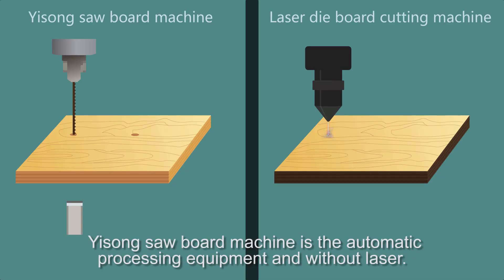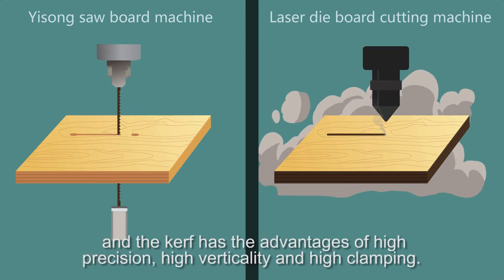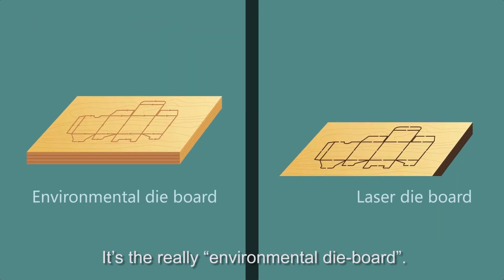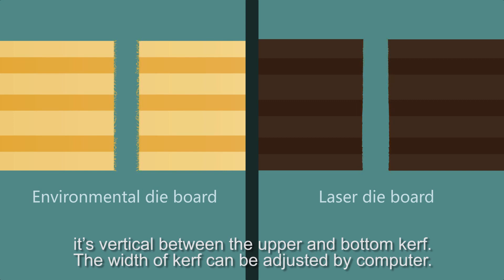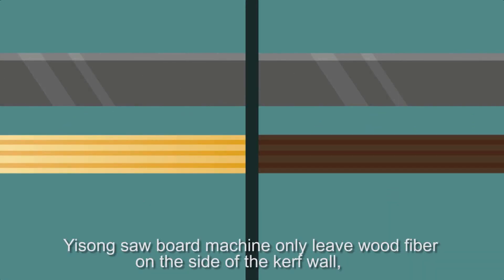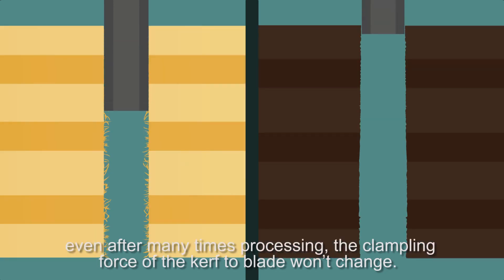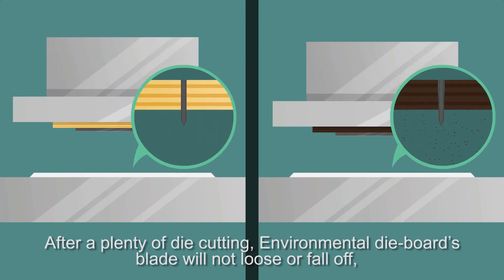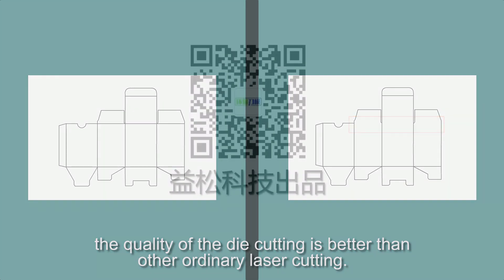Automatic die board sawing machine VS laser die cutting machine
Automatic die board sawing machine, without using laser.
It can handle different materials, such as wooden board, plastic board.
And the cutting precision and accuracy are higher than laser machine.
Better clamping and verticality for die board.

It can help you grow your business and meet high end products standards.